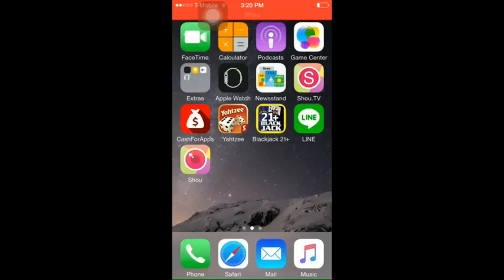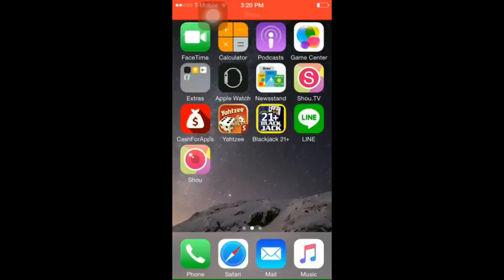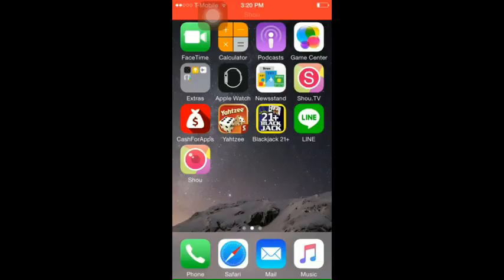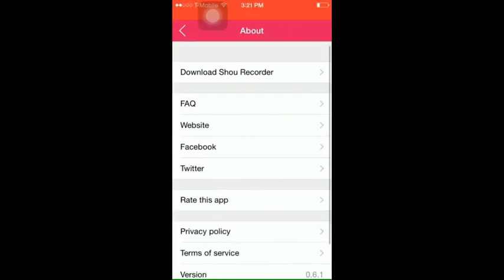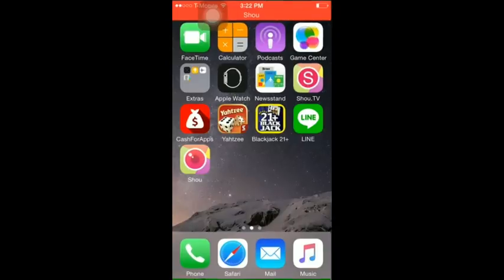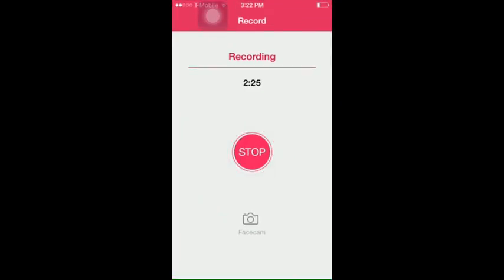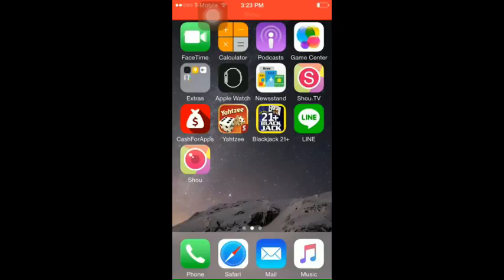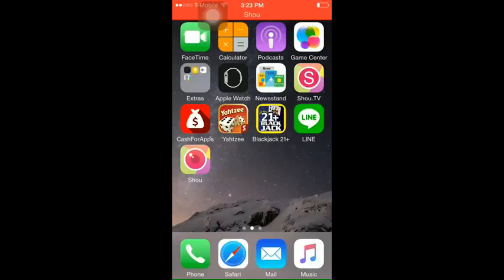How to record mobile games apps for Android and IOS 2015 for free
Description how I record my videos